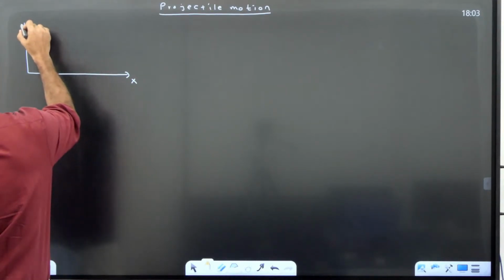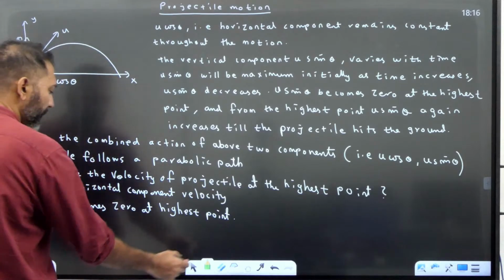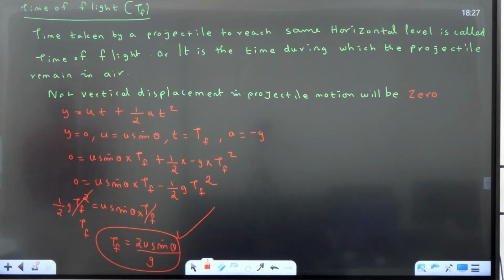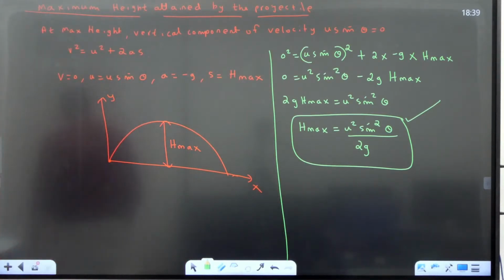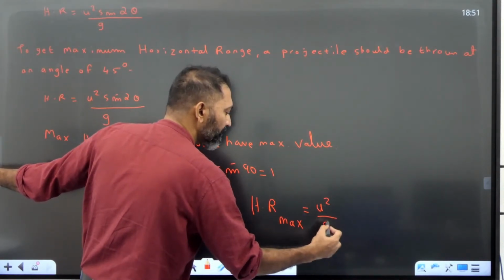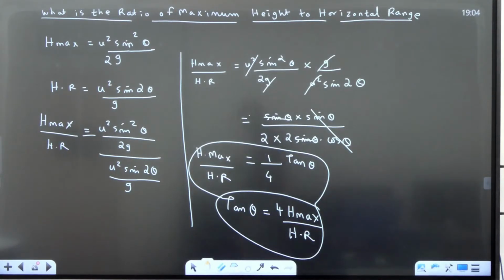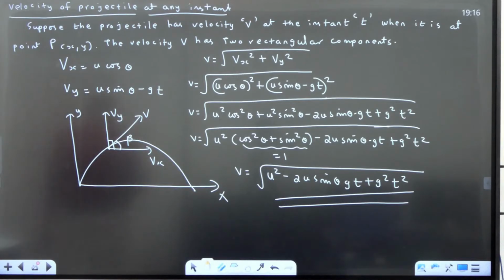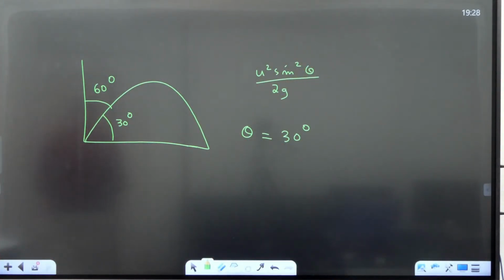+1 ONLINE REGULAR TUITION MOTION IN A PLANE SESSION 4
+1, +2 വിദ്യാർത്ഥികൾക്ക് 100 % Free ട്യൂഷൻ | ഫുൾ എ+ ഇനി ഈസി
Streaming live

100 % Coverage. 100% Conceptual Clarity Guaranteed. Entrance Oriented Tuitions.

Take the first step towards your NEET/JEE preparation with Talent Hunt - One of the biggest scholarship exams in Kerala.

👉REPEATERS NEET/JEE
👉CRASH NEET/JEE